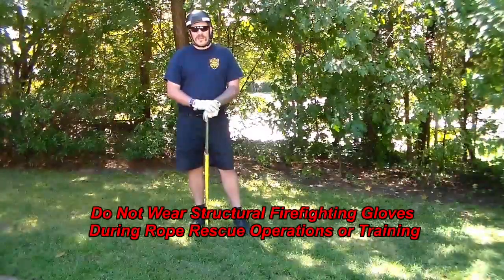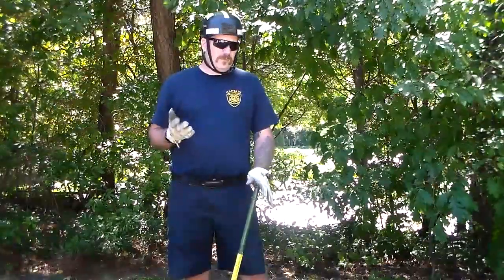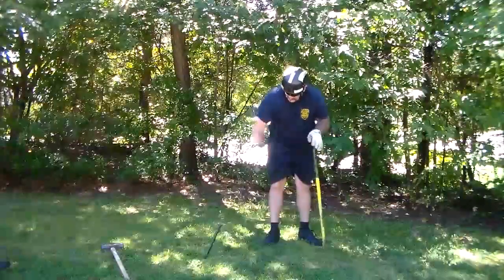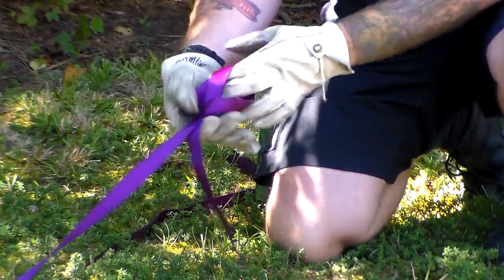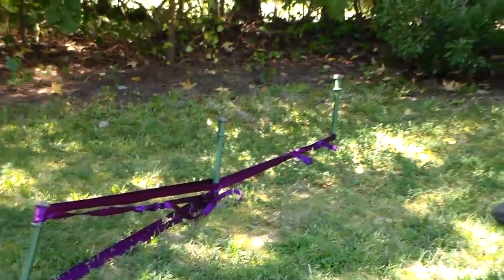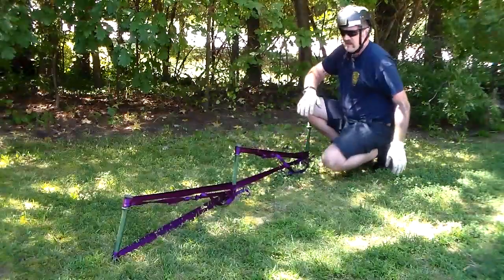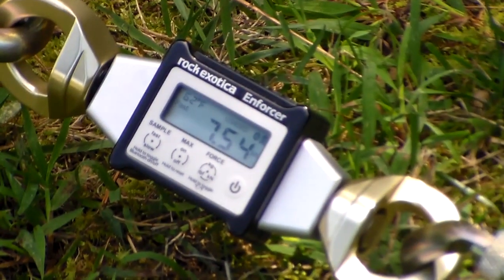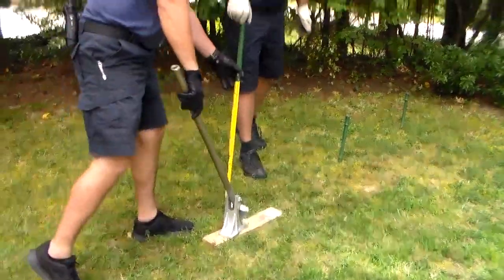Portable Anchor Pickets (1:1:1)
Overview of proper use of the new pickets to be used for a 1:1:1 system with webbing for the Durham Fire Department.